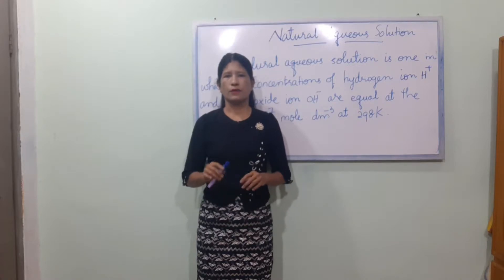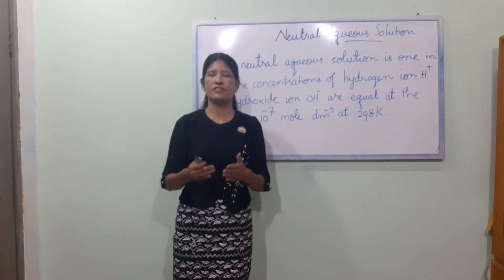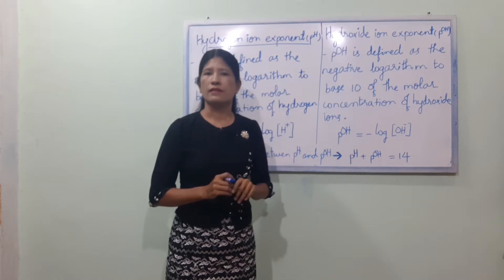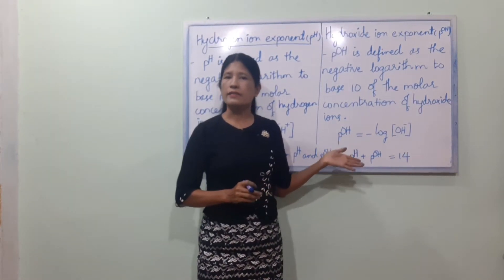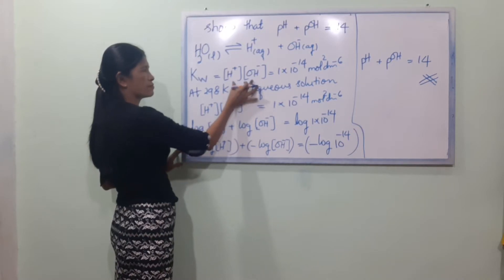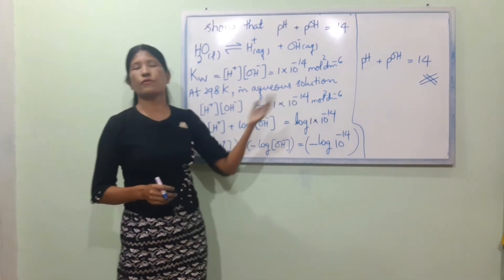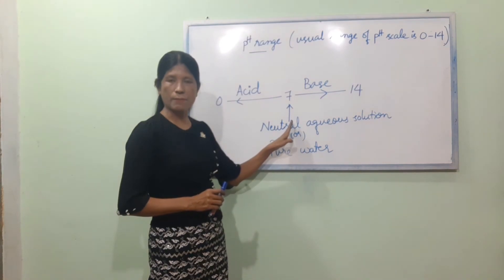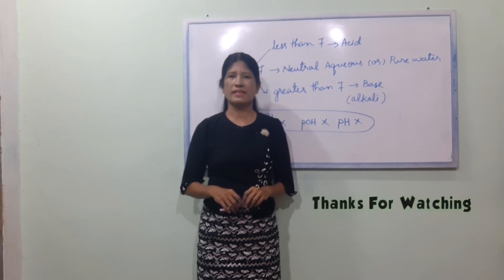Chemistry Chapter 13 Grade 11 Lesson 3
Chemistry CChemistry Grade 11